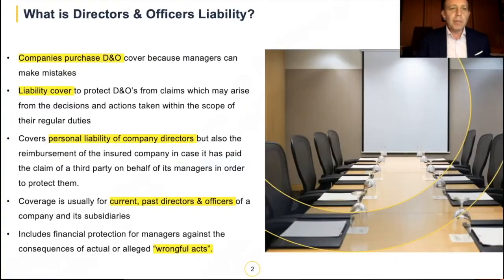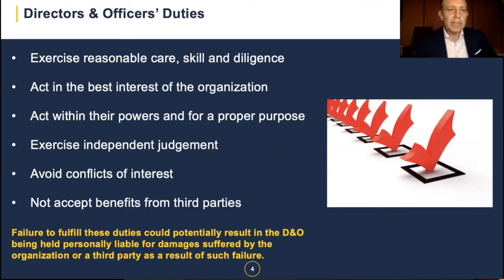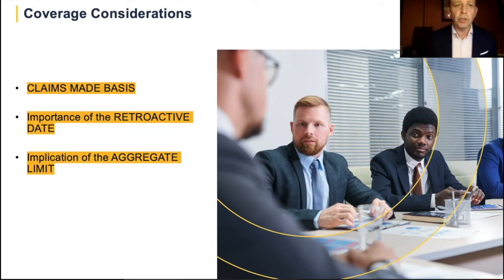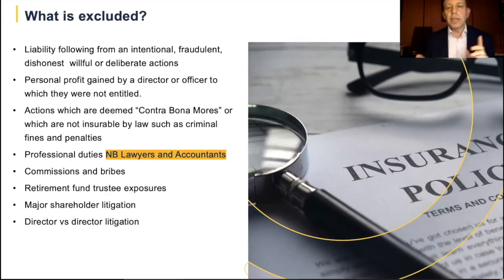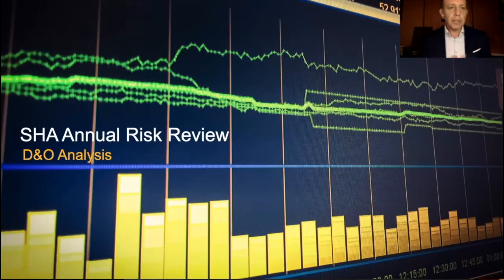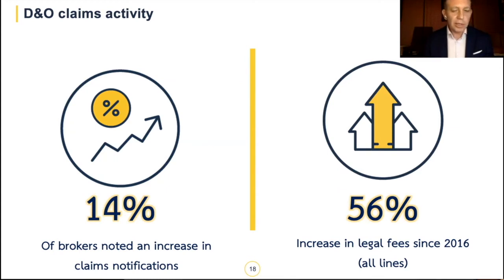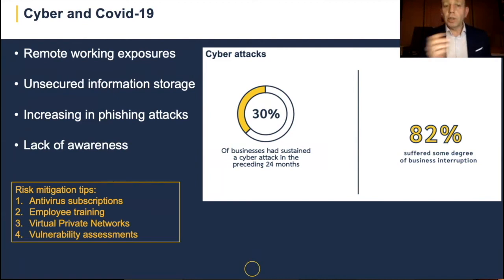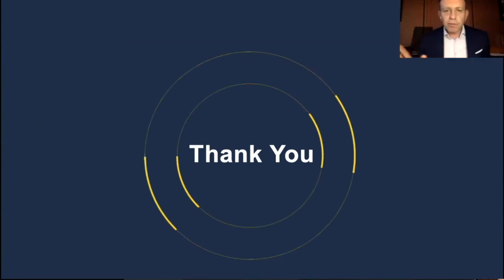Introduction to D&O (Directors and Officers Liability)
Our business head of digital and financial lines discusses D&O insurance, who should have it, how it works and where claims come from.